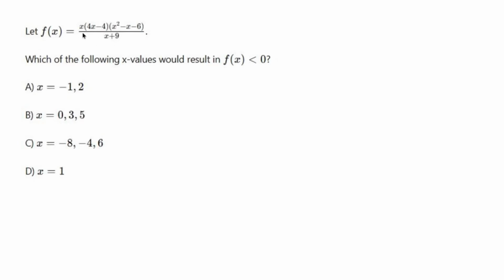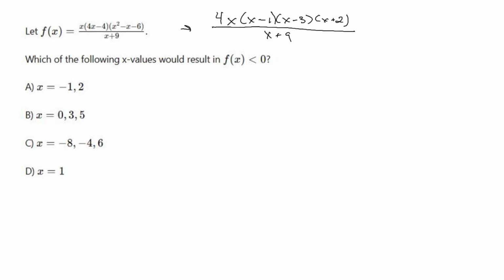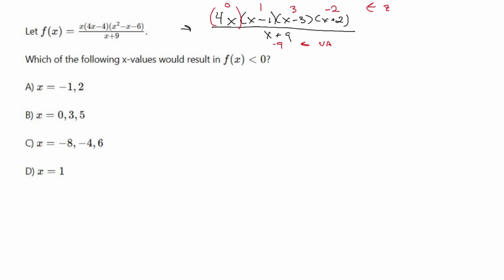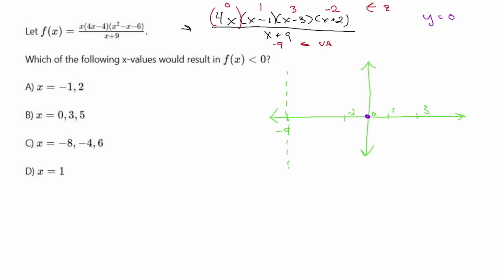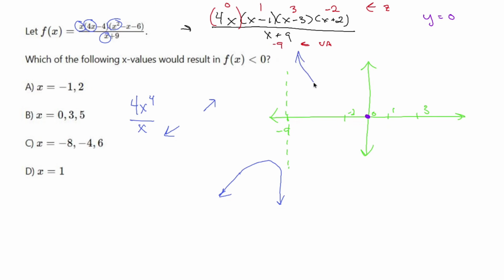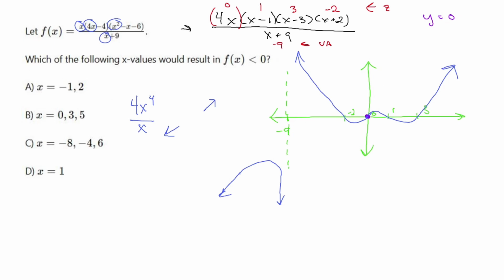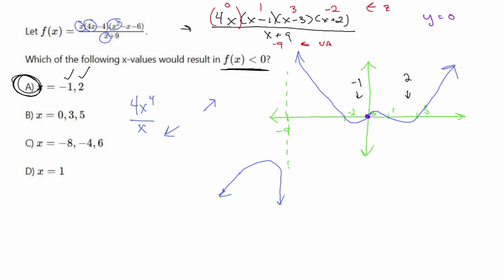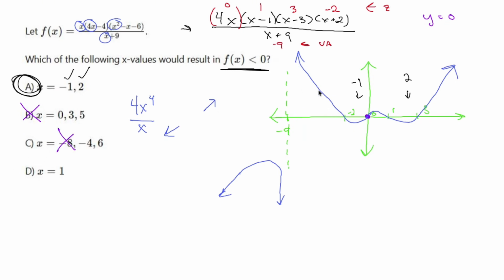AP Precalculus Practice Test: Unit 1 Question #23 Where is the Rational Function Negative?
To determine where a rational function is negative, we need to identify the intervals on which the function takes on values less than zero. Here’s a step-by-step approach for analyzing the function \( f(x) = \frac{p(x)}{q(x)} \) to find these intervals.

### 1. **Identify Zeros and Vertical Asymptotes**
   - The function’s zeros come from values of \( x \) that make the numerator \( p(x) \) equal to zero. This tells us where \( f(x) \) equals zero.
   - Vertical asymptotes occur where the denominator \( q(x) \) equals zero, making the function undefined.

### 2. **Divide the Number Line into Intervals**
   - Use the zeros and vertical asymptotes to split the \( x \)-axis into sections, each representing an interval where the function's sign (positive or negative) will stay the same.

### 3. **Test the Sign in Each Interval**
   - Choose a point within each interval, substitute it into the function \( f(x) \), and determine whether \( f(x) \) is positive or negative.

### Example
Consider the function \( f(x) = \frac{(x - 4)(x + 1)}{(x - 2)} \).

1. **Find Zeros and Vertical Asymptotes**:
   - Zeros: Set the numerator equal to zero by solving \( (x - 4)(x + 1) = 0 \). This gives \( x = 4 \) and \( x = -1 \).
   - Vertical Asymptote: Set the denominator equal to zero by solving \( x - 2 = 0 \), so \( x = 2 \) is a vertical asymptote.

2. **Divide into Intervals**:
   - The zeros and asymptote divide the \( x \)-axis into four intervals:
     - Interval 1: \( x \) values less than \( -1 \)
     - Interval 2: \( x \) values between \( -1 \) and \( 2 \)
     - Interval 3: \( x \) values between \( 2 \) and \( 4 \)
     - Interval 4: \( x \) values greater than \( 4 \)

3. **Determine the Sign in Each Interval**:
   - For Interval 1: Pick \( x = -2 \). Substitute \( x = -2 \) into \( f(x) \): \( f(-2) = \frac{(-6)(-1)}{-4} \), which is positive.
   - For Interval 2: Pick \( x = 0 \). Substitute \( x = 0 \) into \( f(x) \): \( f(0) = \frac{(-4)(1)}{-2} \), which is positive.
   - For Interval 3: Pick \( x = 3 \). Substitute \( x = 3 \) into \( f(x) \): \( f(3) = \frac{(-1)(4)}{1} \), which is negative.
   - For Interval 4: Pick \( x = 5 \). Substitute \( x = 5 \) into \( f(x) \): \( f(5) = \frac{(1)(6)}{3} \), which is positive.

4. **Identify the Interval Where the Function is Negative**:
   - The function is negative only for \( x \) values between \( 2 \) and \( 4 \).

### Summary
For \( f(x) = \frac{(x - 4)(x + 1)}{(x - 2)} \), the function is negative for \( x \) values between \( 2 \) and \( 4 \).

/ nickperich

Nick Perich
Norristown, Pa